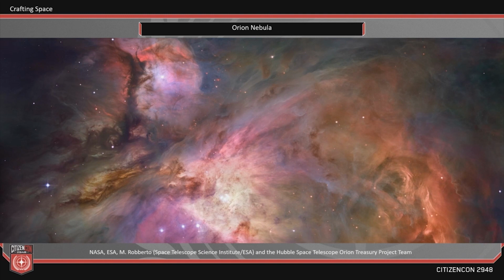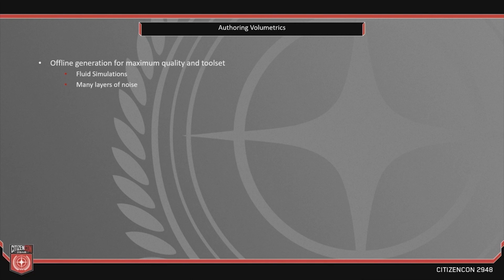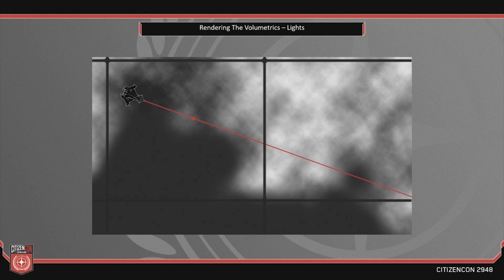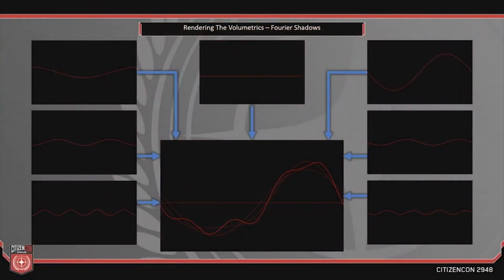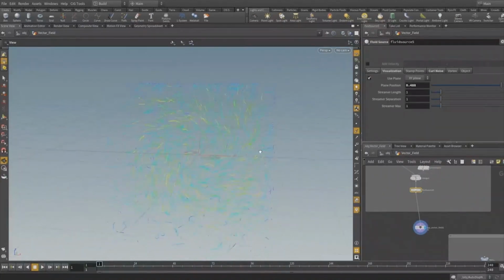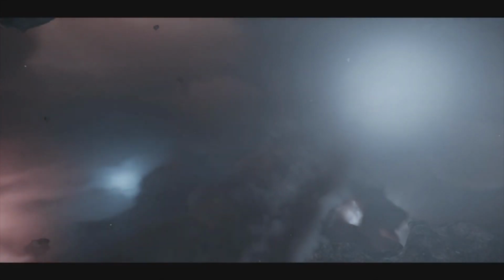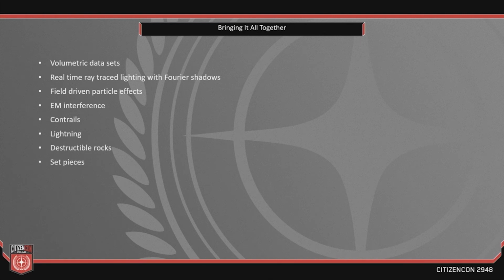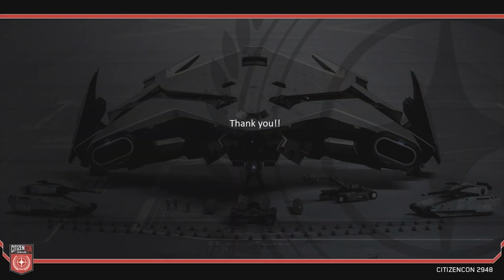CitizenCon 2018 | Crafting Space & Visuals of the Verse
My cut of the CitizenCon 2018 Crafting Space Presentation / Panel.

I am suspecting to see a Star Citizen MMO/PU Beta end of 2020.

Full Disclosure:
Shadow Cloud Gaming referrals give me a small kickback, however I am not paid by them for any specific videos or promotion.

CURRENT STAR CITIZEN PATCH REVISION ALPHA 3.3 PTU